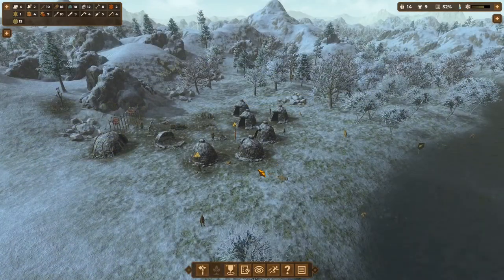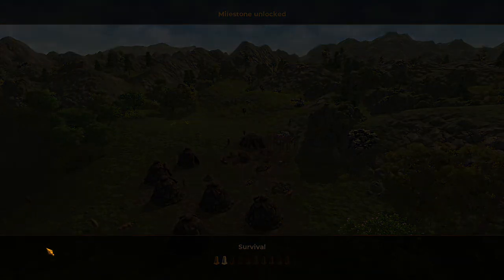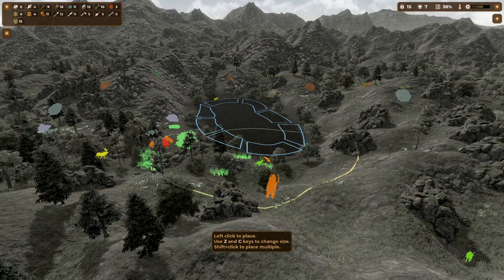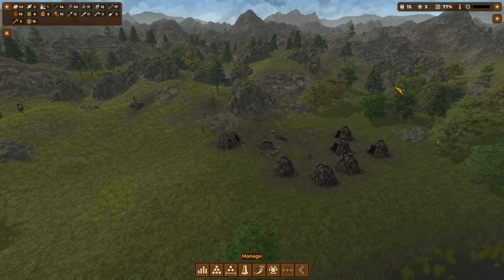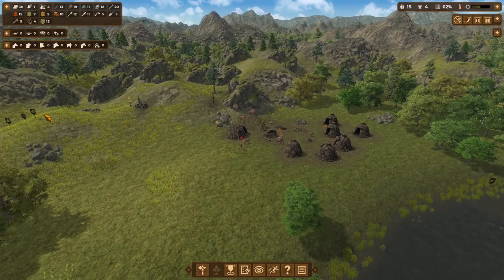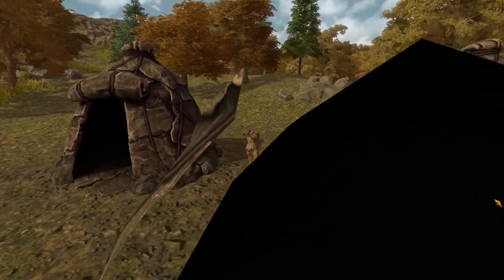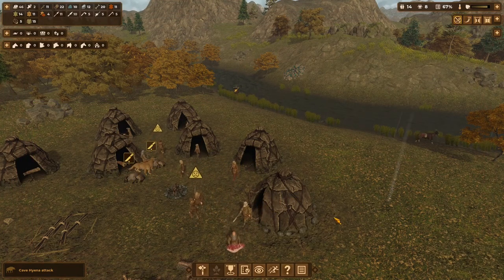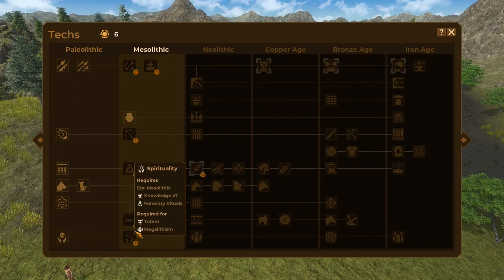Dawn of Man Playthrough Episode 2 - Entering the Mesolithic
Dawn of Man is a fun survival and civilization simulation published by Madruga Works. You take your small band of villagers from pre-history into the iron age by securing resources, growing your tribe, updating your tech tree, and fighting off wild animals and raiders.

You'll need to hunt, gather resources, grow your settlement, and craft weapons and tools, as well as learn to domesticate animals like dogs, donkeys, and goats.

I am going to play through from the Paleolithic to the Iron Age, and in this episode we will pick up with our progress through the Paleolithic and enter the Mesolithic age. Along the way we will cover: editing work areas to address depleted resources, additional status widgets, and our first burial mound which helps recover morale when villagers die. We'll establish some additional hunting areas and deal with several animal attacks.